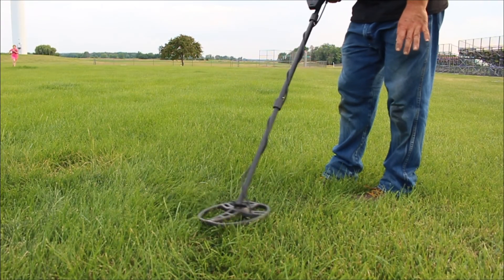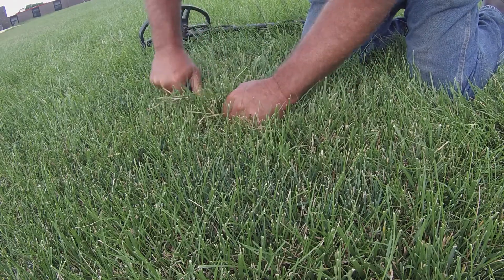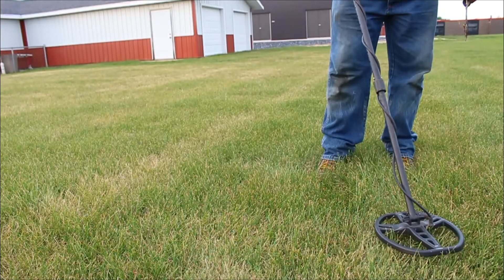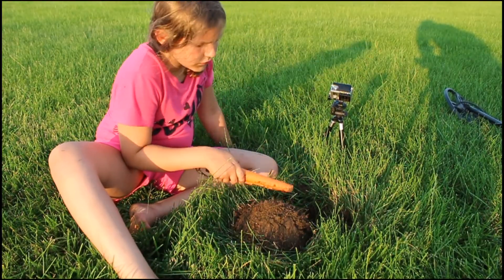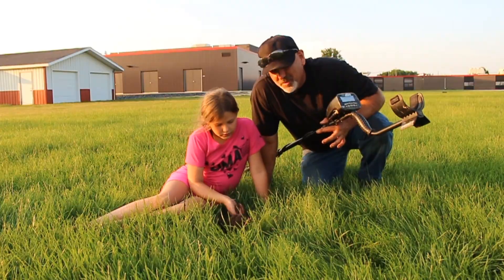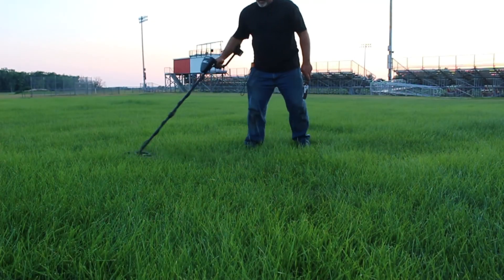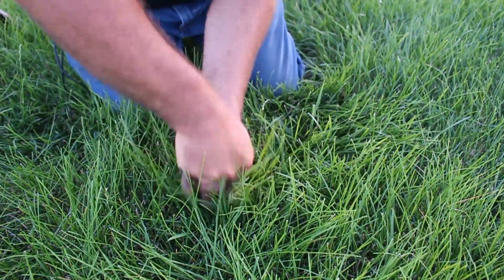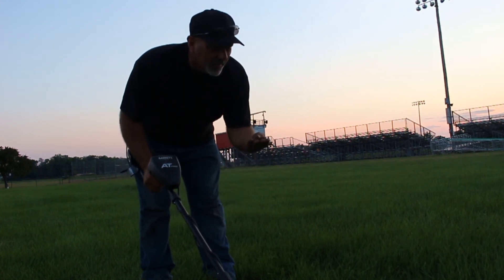Metal Detecting for Food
I used a metal detector to find enough coins to buy food.